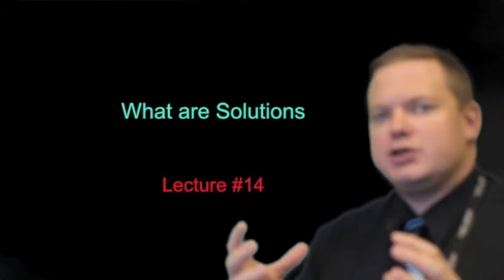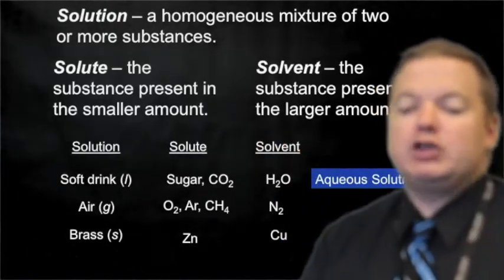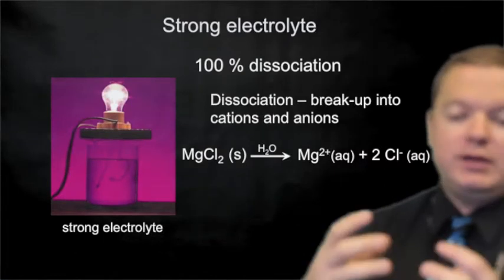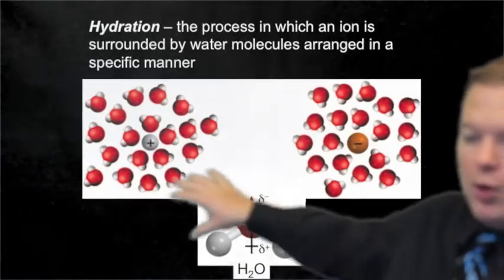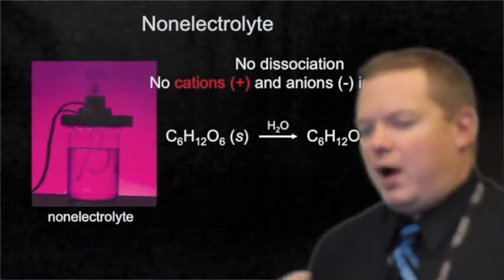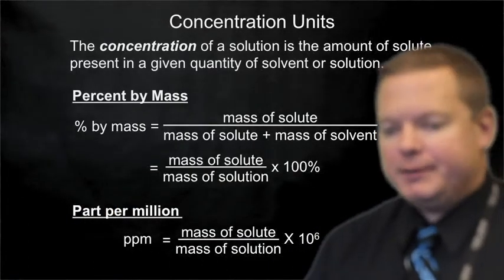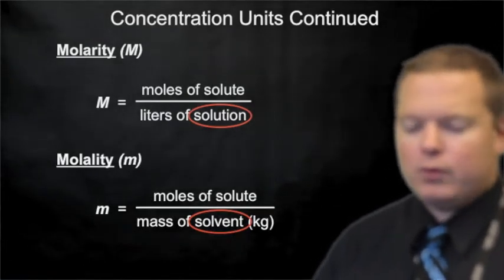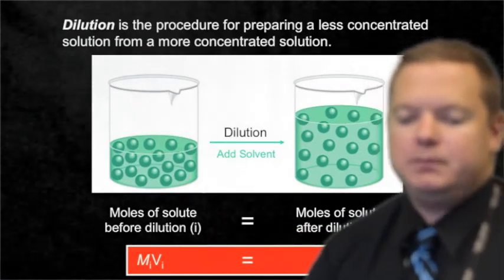What are Solutions